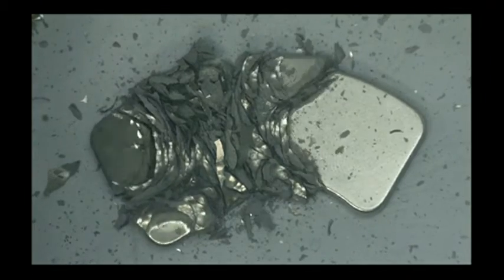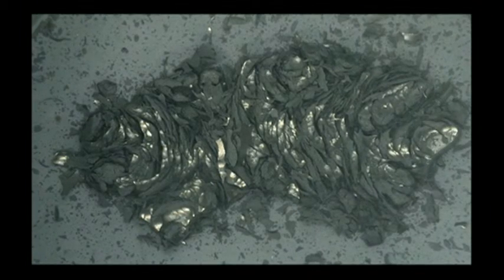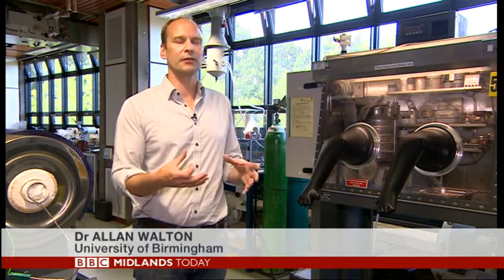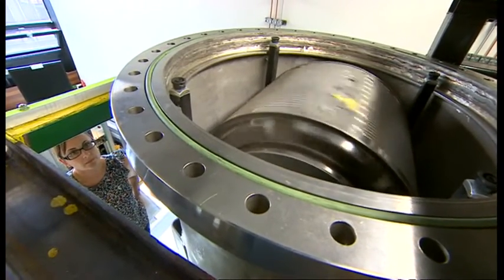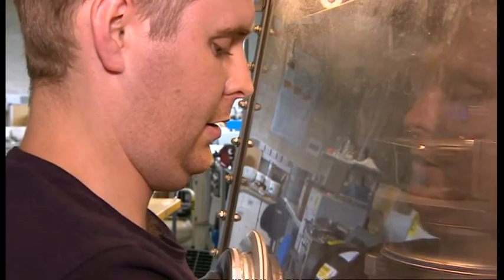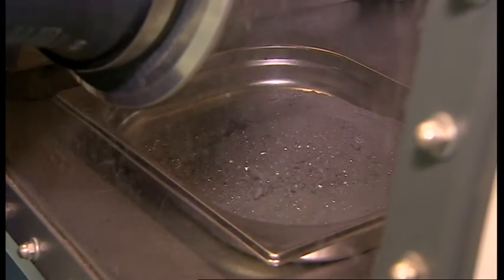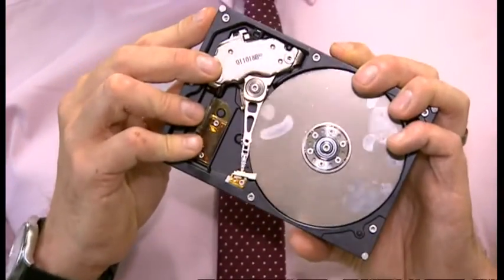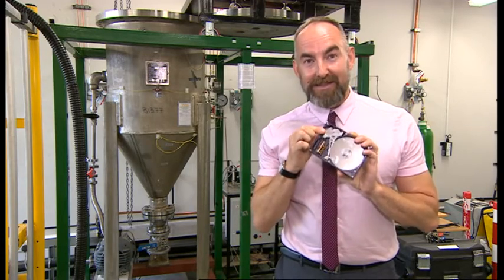Recycling rare earth magnets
Rare earth magnets are a vital part of modern technology. A new way to recycle them is greener but also a chance to secure our supply of these essential metals.